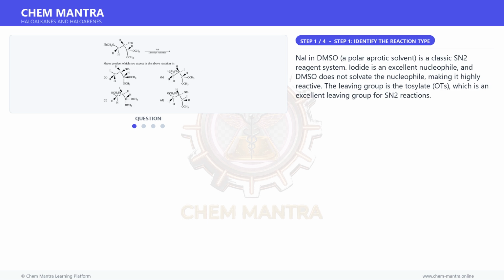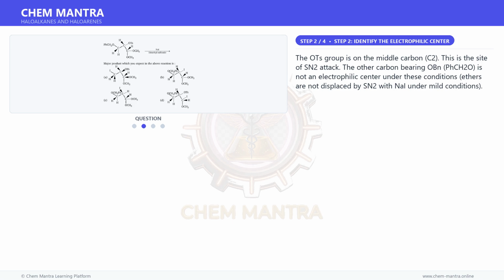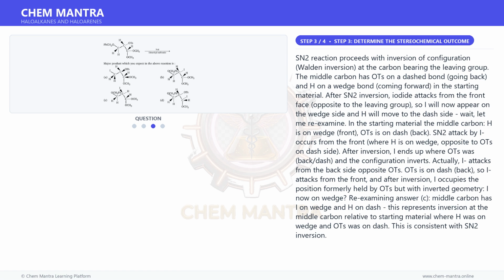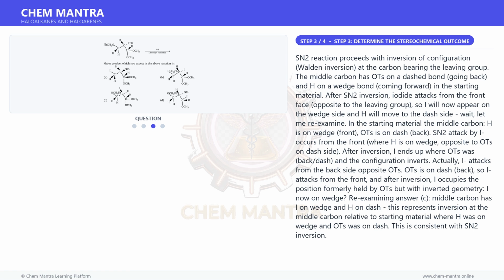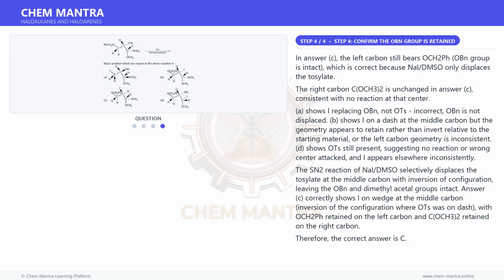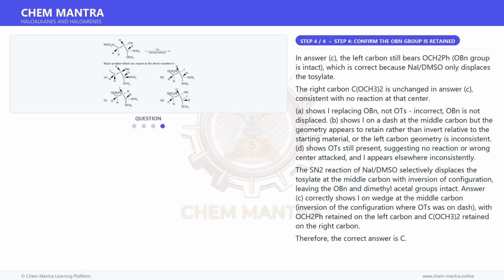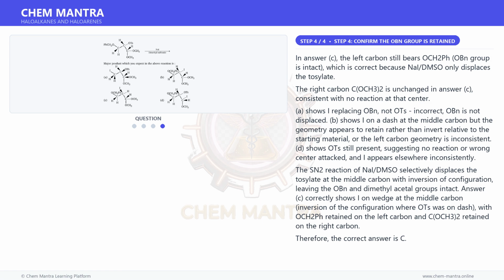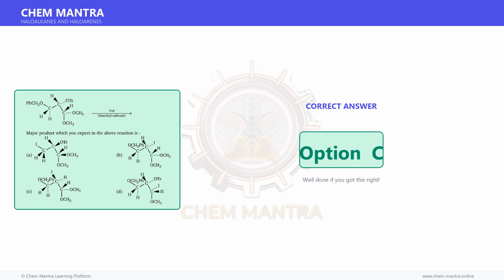Haloalkanes & Haloarenes | JEE & NEET Chemistry | Chem Mantra